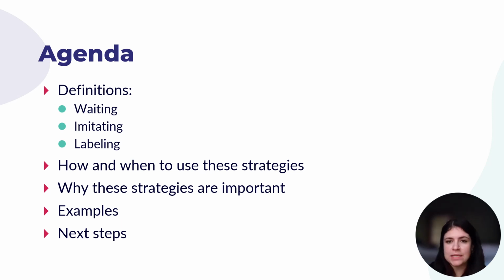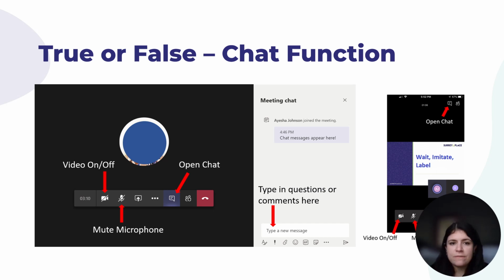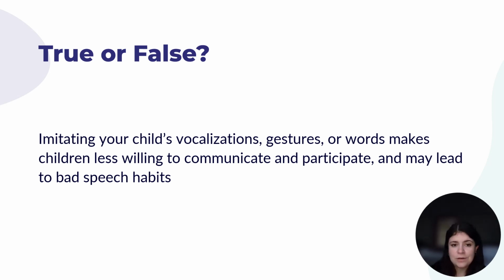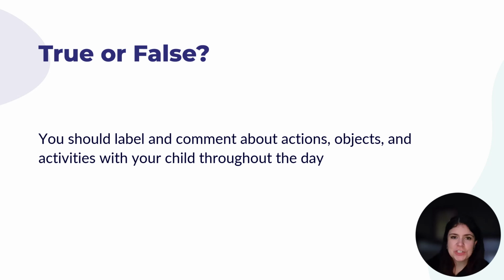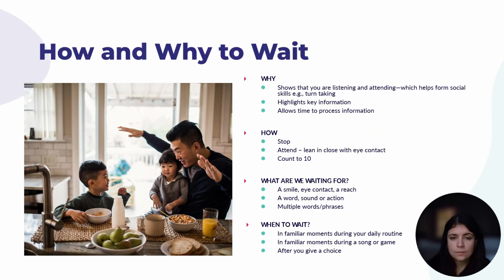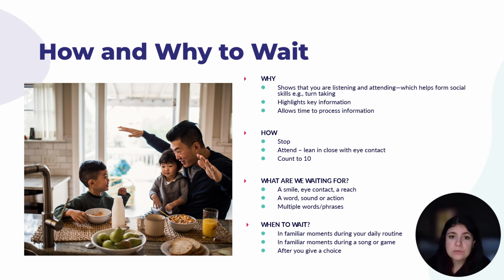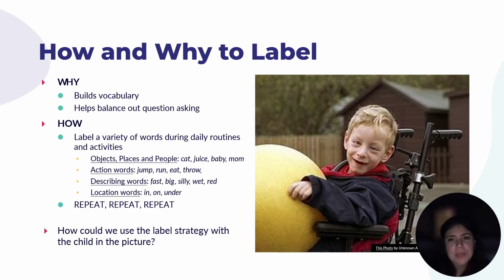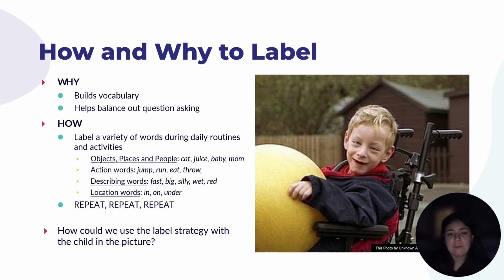Wait, Imitate, Label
This video demonstrates the communication strategy of “Wait, Imitate, and Label”. You will learn why this strategy is helpful, and how to use it in your daily routines to promote your child’s speech and language development.